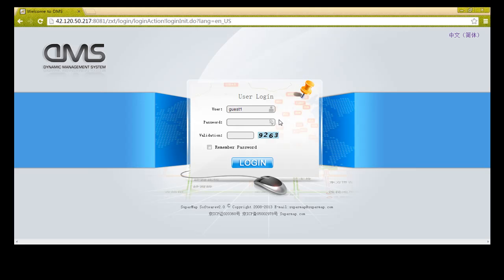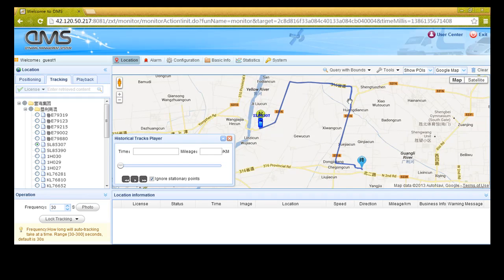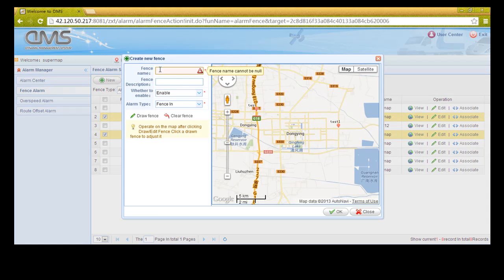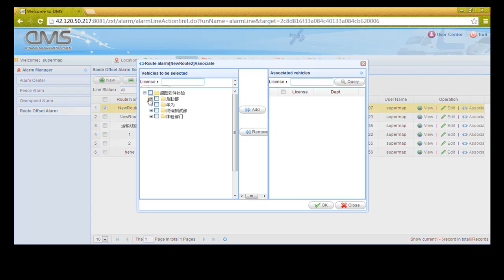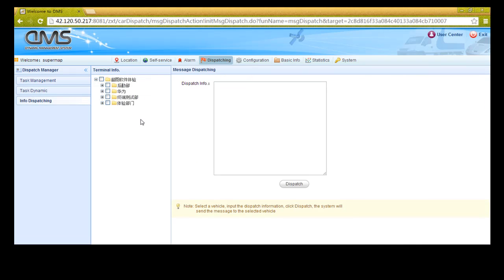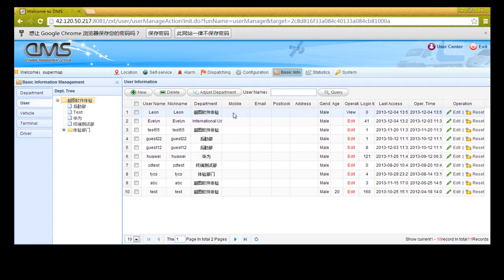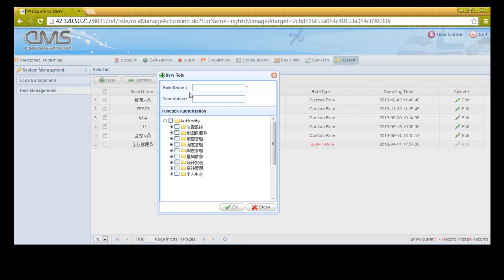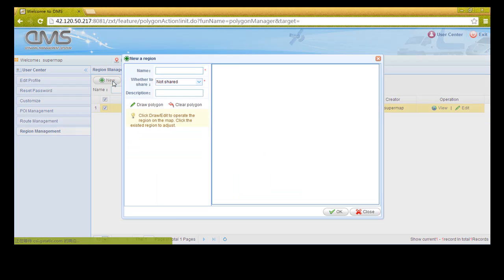Video Guide for Vehicle Tracking System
You can use the video to help you operate the DMS system (username/password: guest1/123456)

For any question, Skype me: evelyn-gis